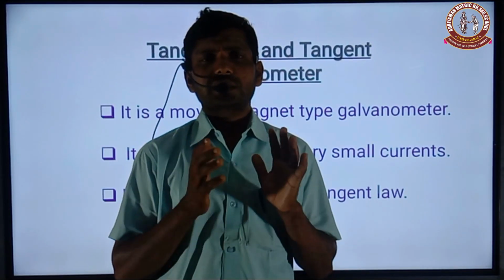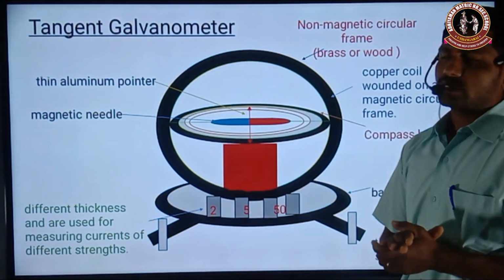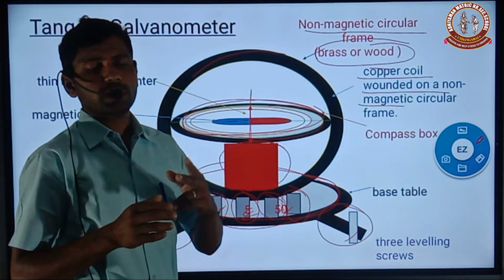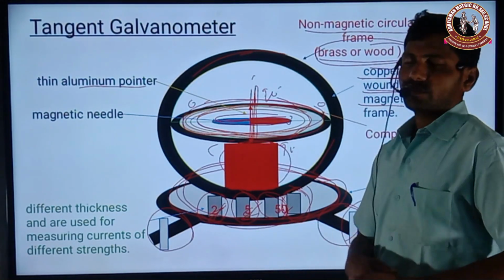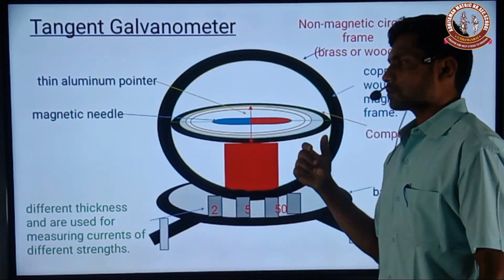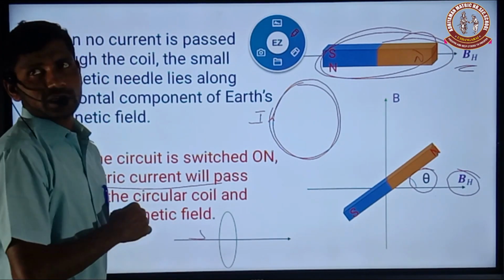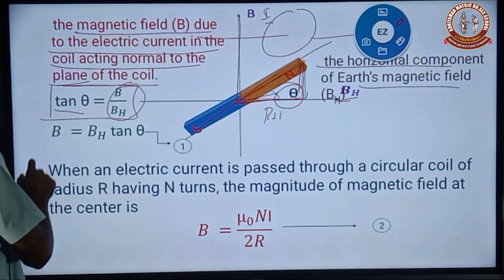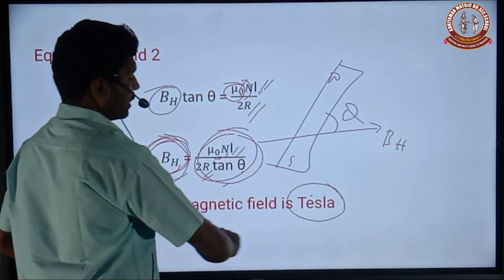ADHIYAMAN MATRIC HR SEC SCHOOL CLASS 12 PHYSICS UNIT 3 MAGNETISM PART 5